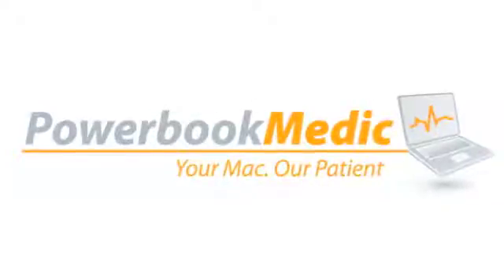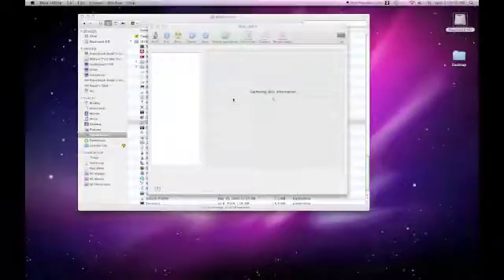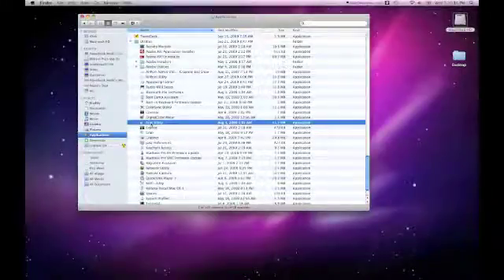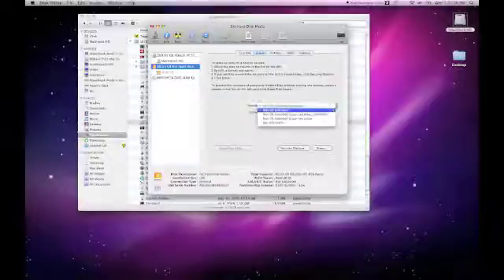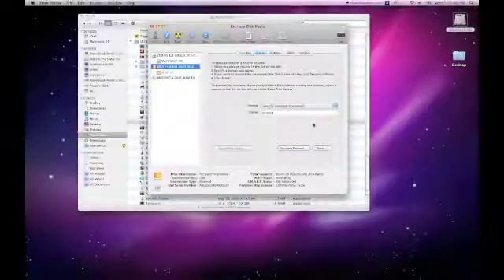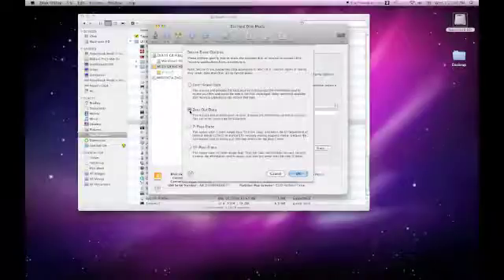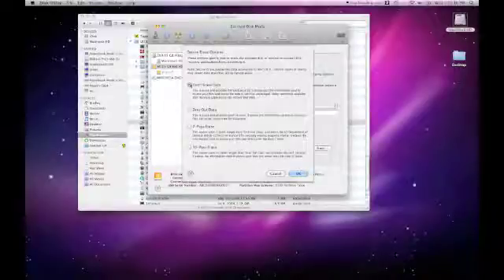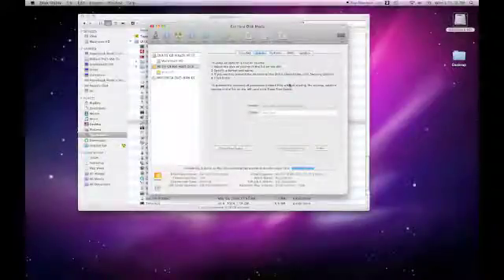How to Format a Hard Drive in OSX Leopard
This video will show you how to format a hard drive in OSX Leopard. for more repair guides.